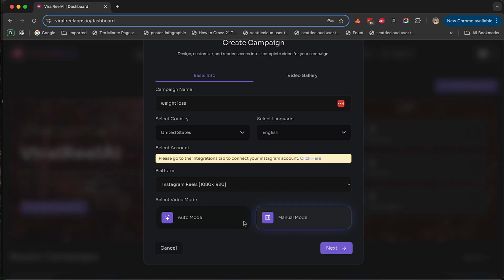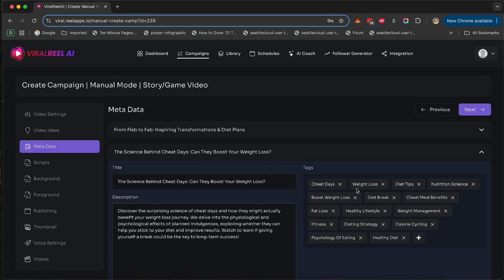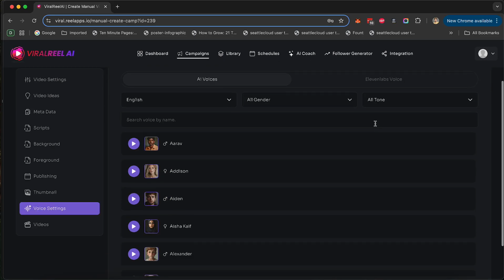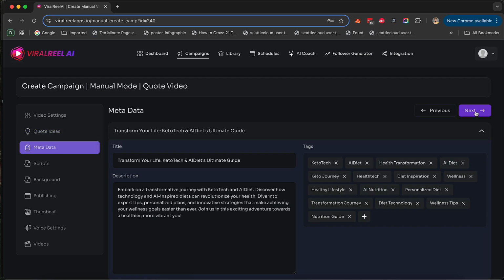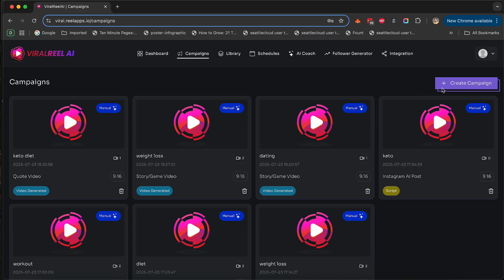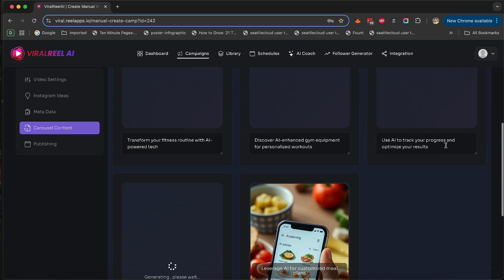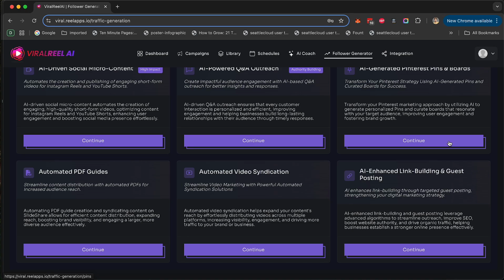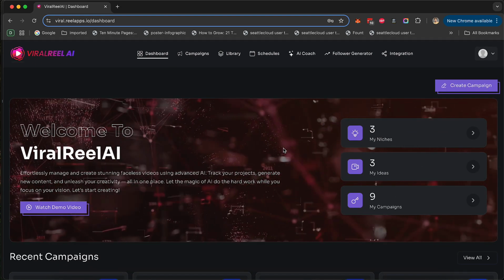ViralReel AI Quick DEMO & Review | Free Discount Code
Bundle Coupon: 'viral' -  $50 discount coupon

What is ViralReelAI?
ViralReelAI is an all‑in‑one AI tool that helps you create, grow, and profit from Faceless Instagram and TikTok accounts—without showing your face, recording videos, or doing anything techy.
Even better? It not only creates content for you... it also gets you followers with its built‑in Followers Generator, so you can start seeing results right away.

viralreel ai,
viralreel ai review,
viralreel ai reviews,
viralreel ai demo,
viralreel ai scam,